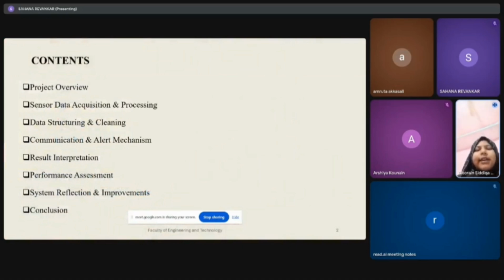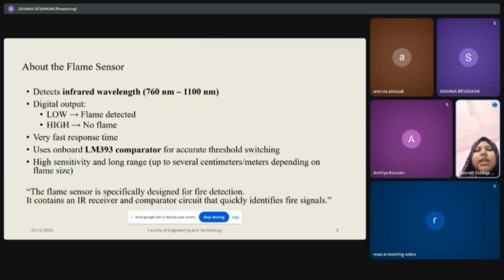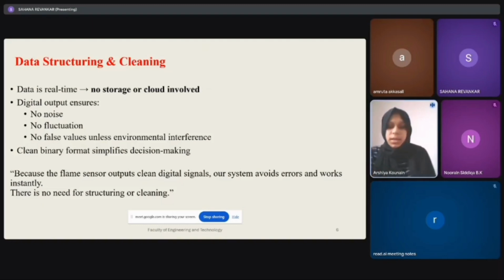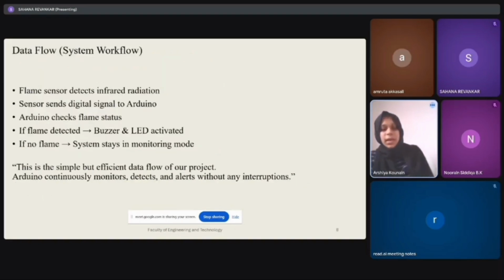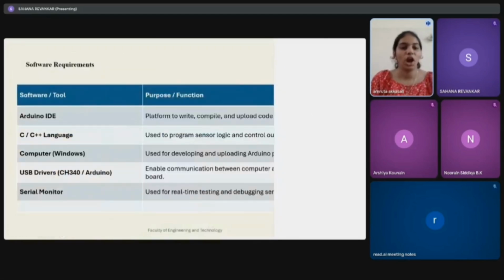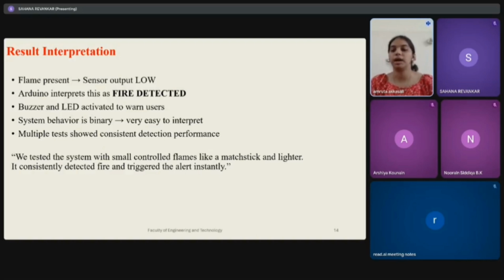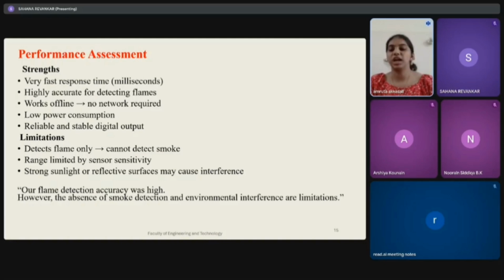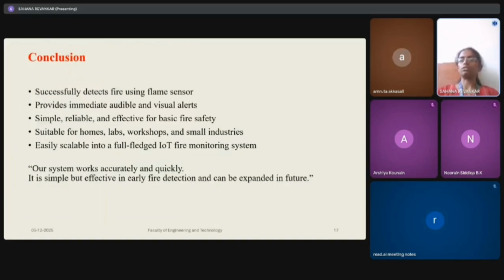Flame detection and siren with LED. pbl phase 2 review